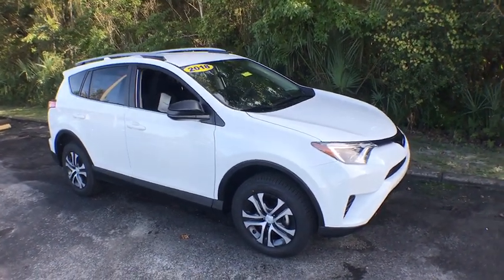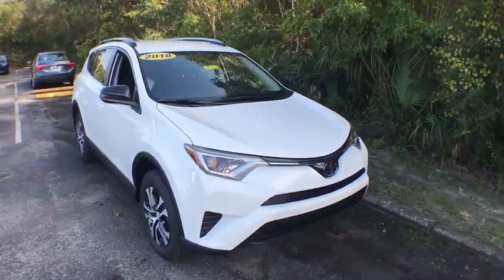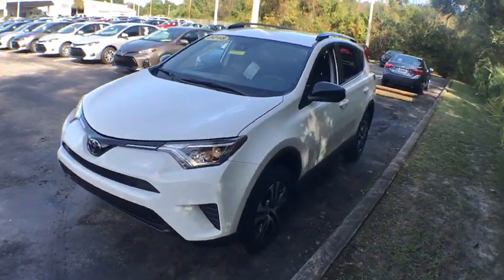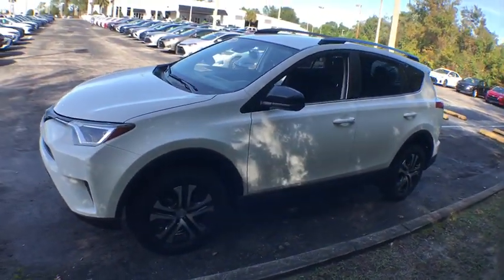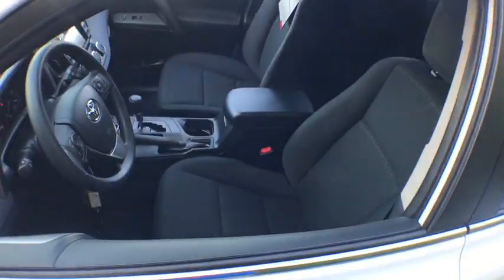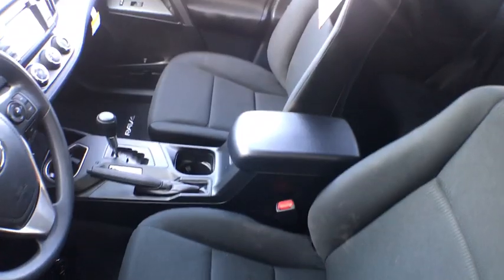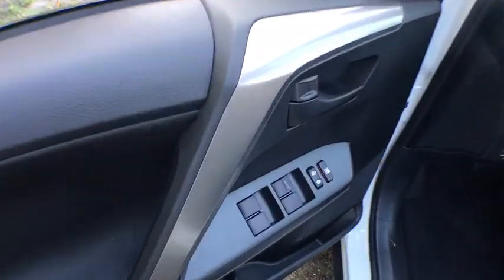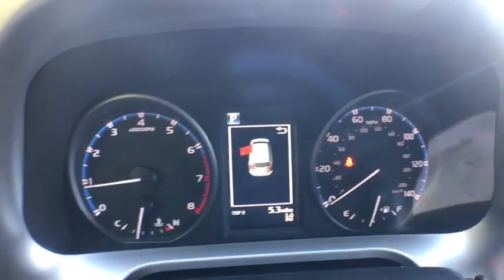2018 Toyota RAV4 Spring Hill, Ocala, Tampa, New Port Richey, Homosassa, FL T182264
Super White N 2018 Toyota RAV4 available in Homosassa, Florida at

   EXCLUSIVE LIFETIME WARRANTY. Village Toyota is pleased too offer this 2018 Toyota RAV4 LE in Super White Well equipped with: Auto High-beam Headlights, Distance-Pacing Cruise Control, Exterior Parking Camera Rear, Front Bucket Seats, Radio: Entune Display Audio, Remote keyless entry, Split folding rear seat.brbr23/30 City/Highway MPGbrbrbrHere at Village Toyota, we treat our customers like family. We offer only the best products and services and we do it with a smile. We want you to get the most out of your experience at our dealership; that's why we offer the Village Advantage Program. With this program, buying a new car at our Homosassa, FL dealership comes with some great benefits. With each vehicle purchased at our dealership, we will cover the following services up to $5,000 for 12 months or 12,000: Roadside Assistance, Theft Protection, Windshield Repair,Tire Road Hazard, Key Replacement, Rental Car, Paintless Dent Repair.